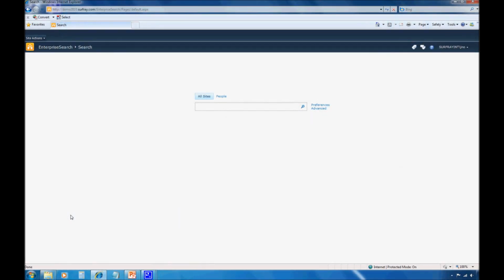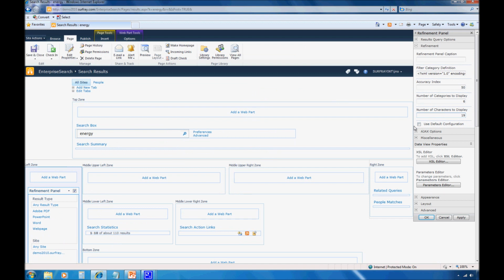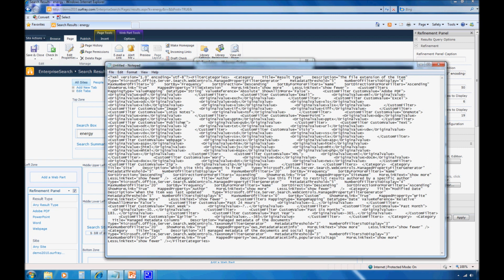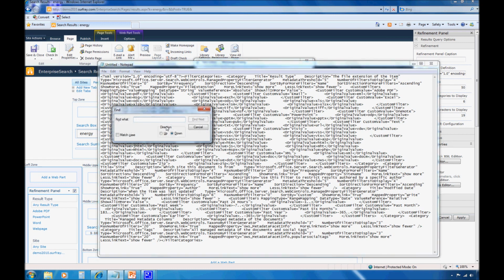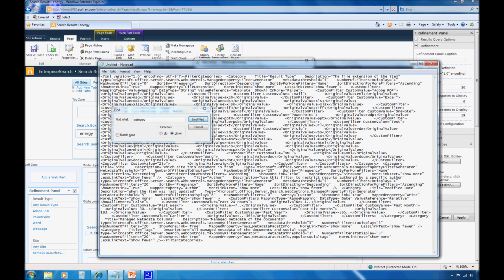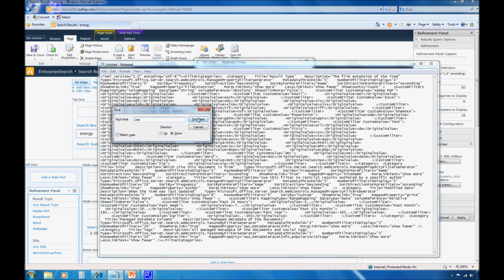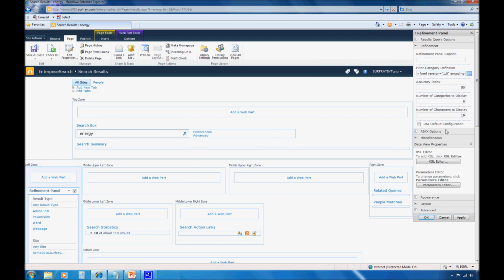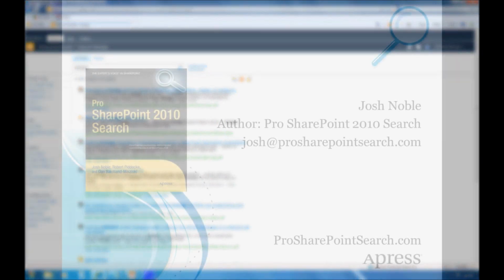Exposing Refiner Counts in SharePoint 2010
A detailed walkthrough of how to display numbered refiners in SP2010's search refinement web part from the co-author of the book Pro SharePoint 2010 Search